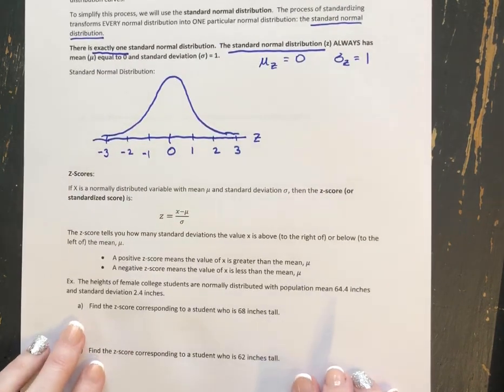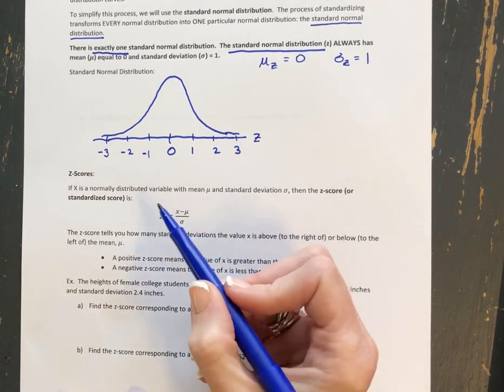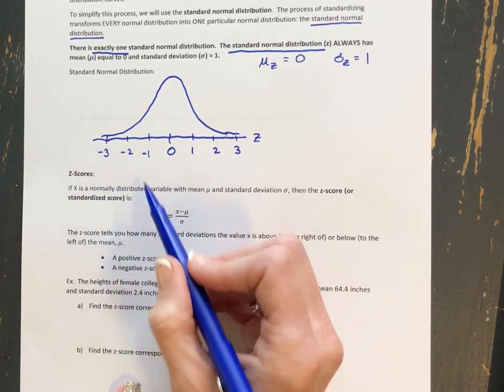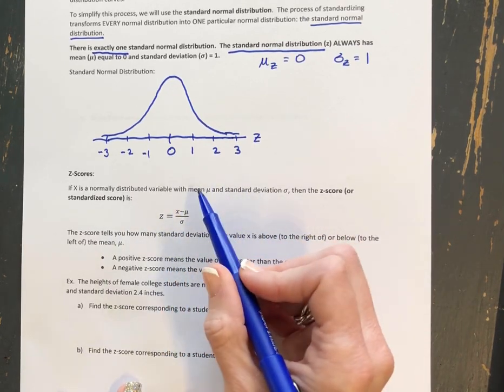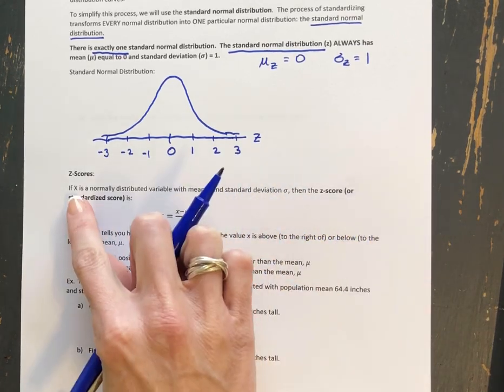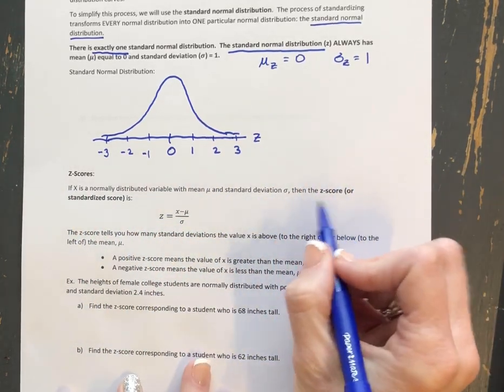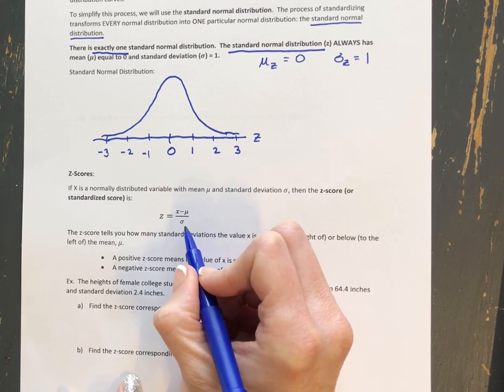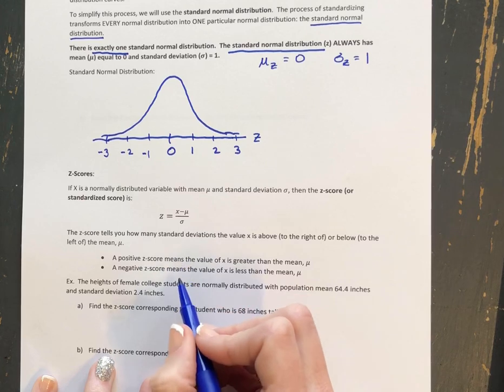The Standard Normal Distribution and z-scores